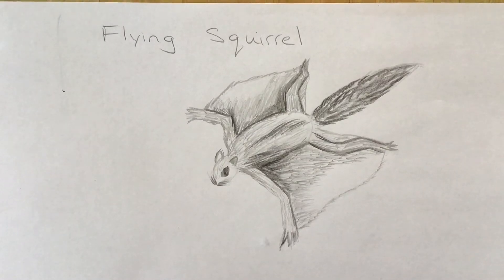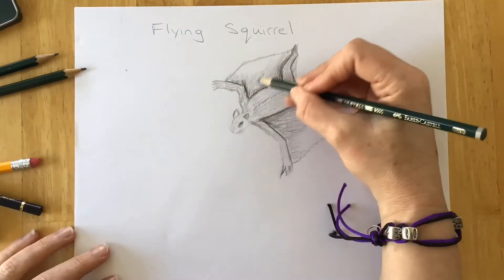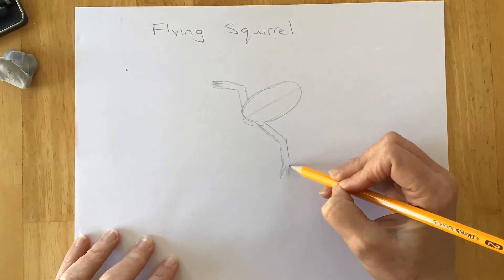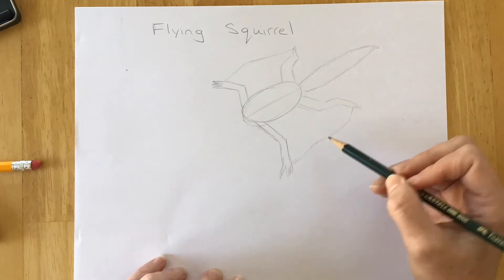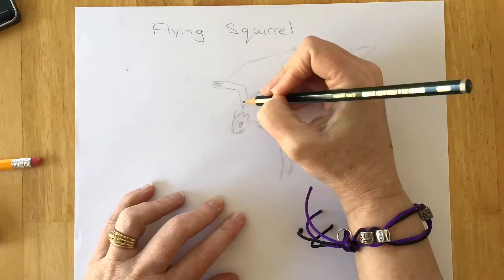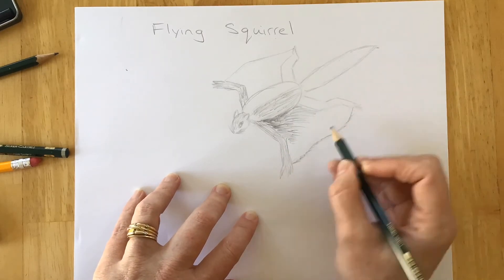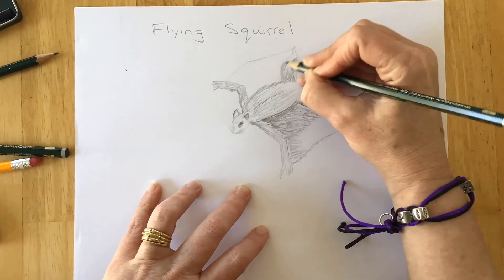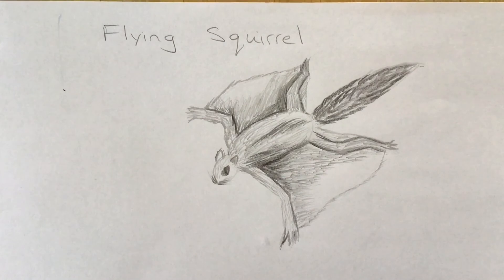draw a flying squirrel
Draw a flying squirrel. Slow and steady, pause if you need to but remember nothing has to be perfect, practice always makes you improve drawing the lines you see.